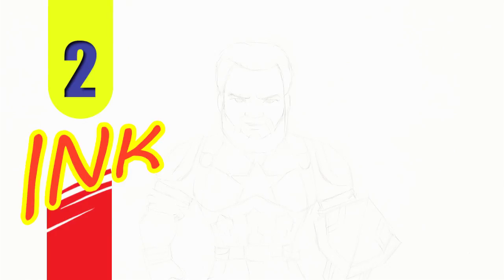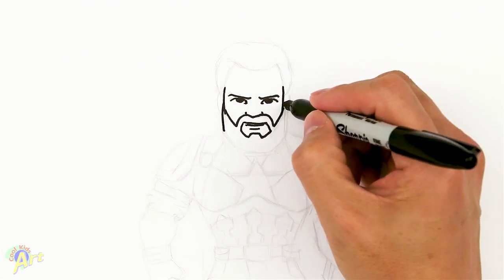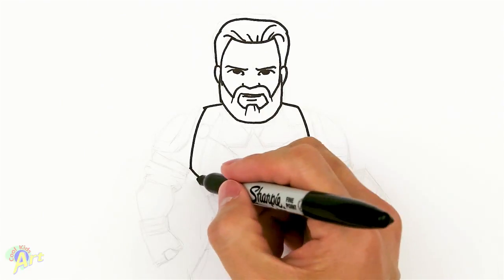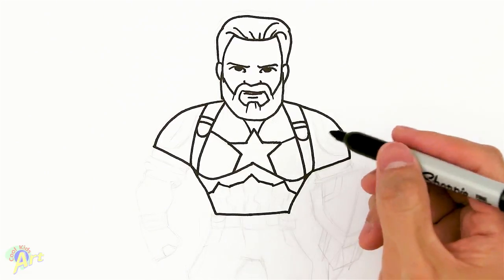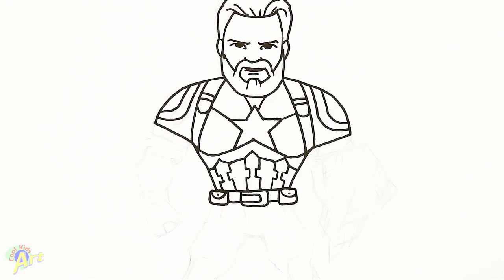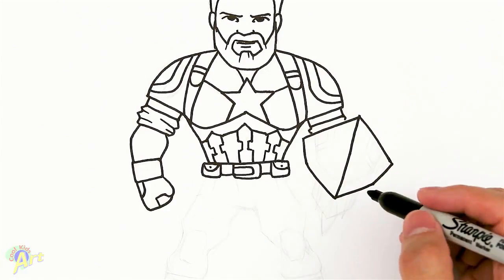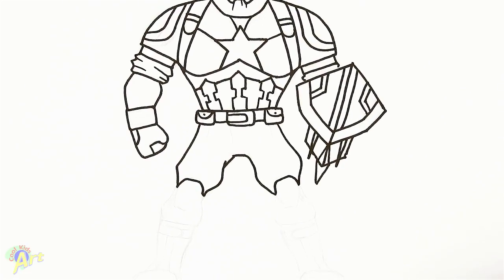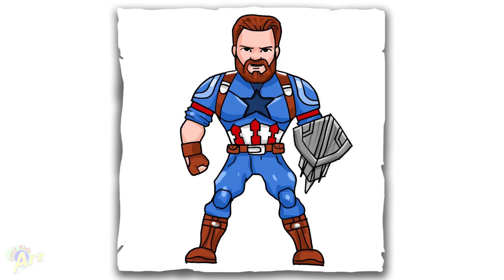How to Draw Captain America | Avengers Infinity War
Step by step beginner drawing tutorial of Captain America in Avengers Infinity War. Was hoping that he has a helmet in this movie. But guess not.